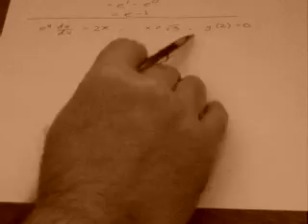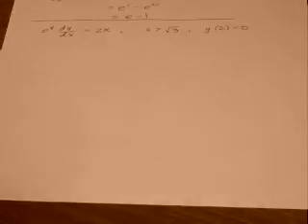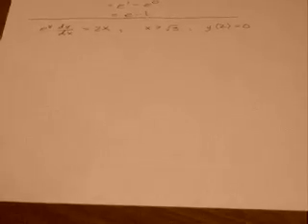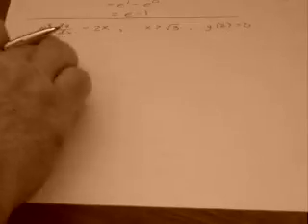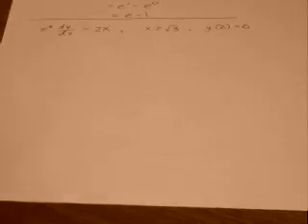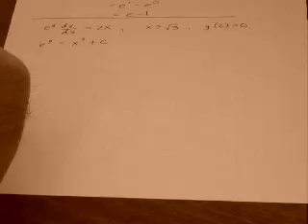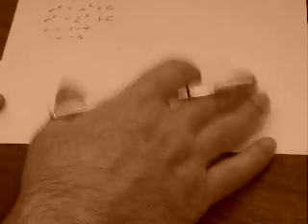Calculus 6.3b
Second part of lecture for Sec. 6.3 (The Exponential Function).